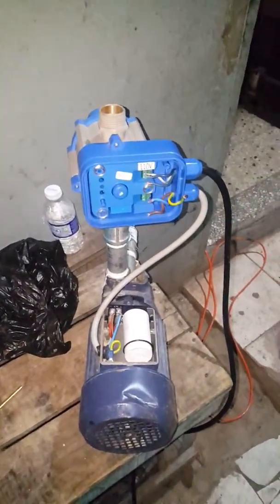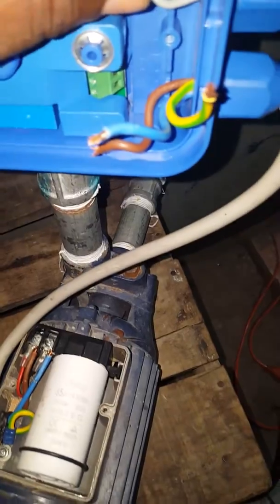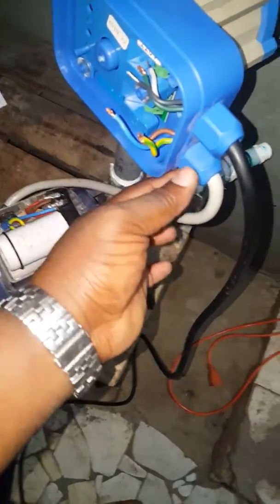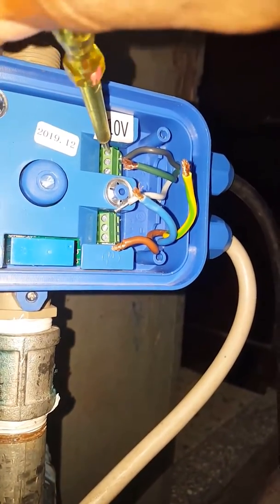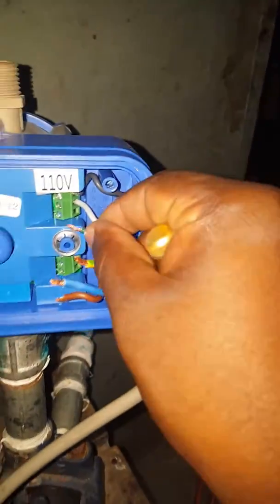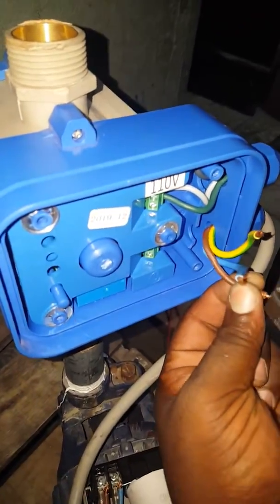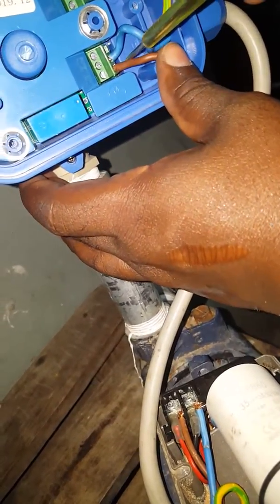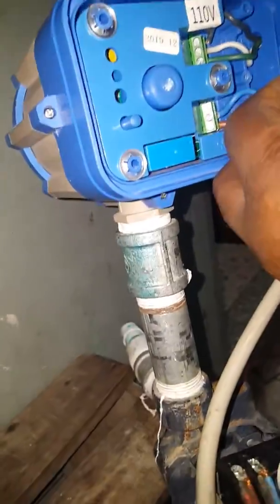How to connect a automatic water pump control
Automatic smart pump head